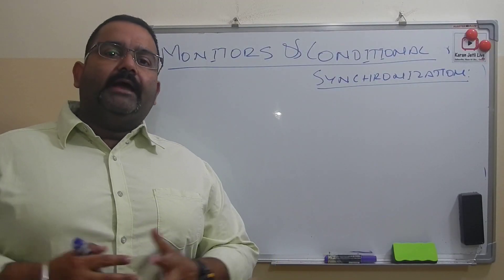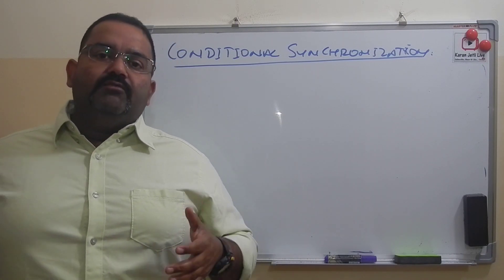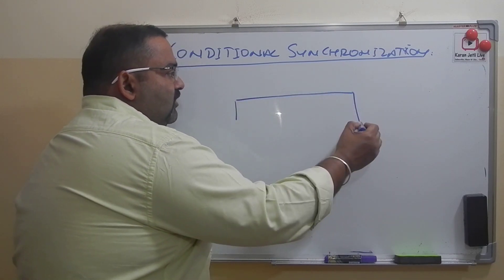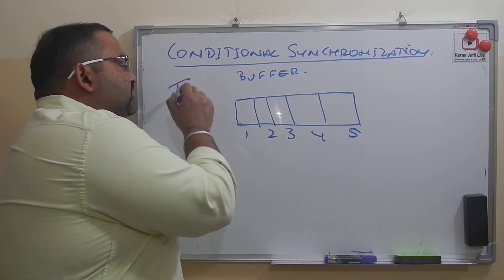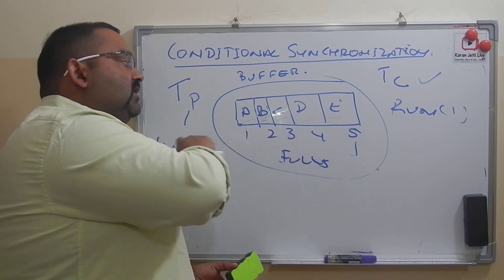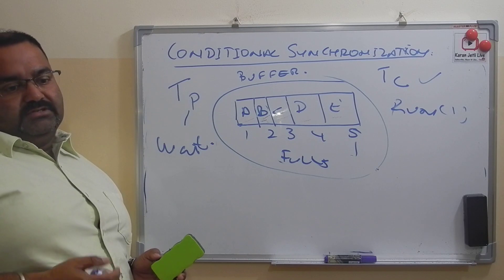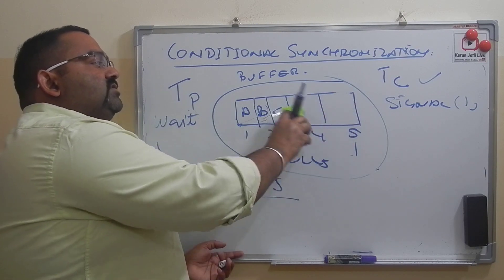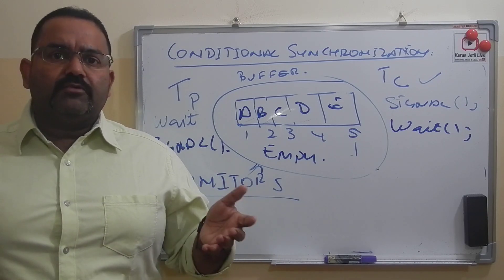conditional synchronization and monitors explained with bounder buffer problem example